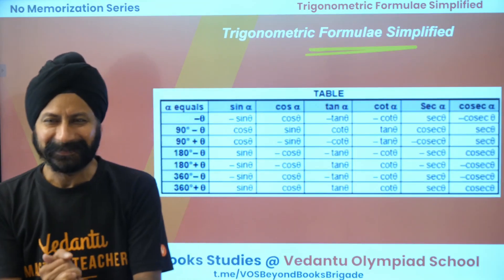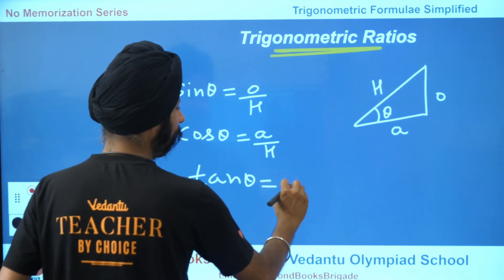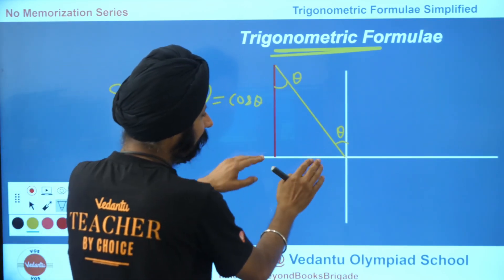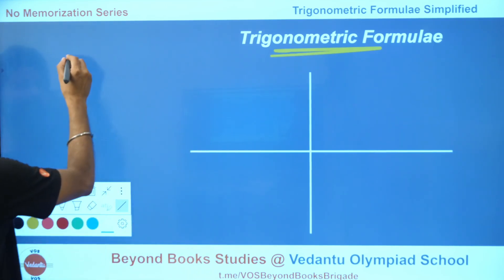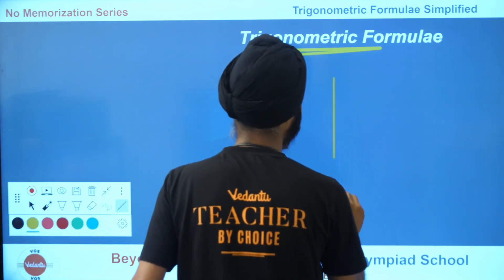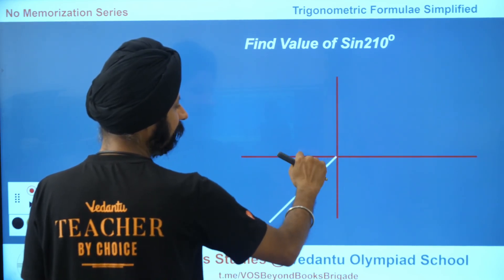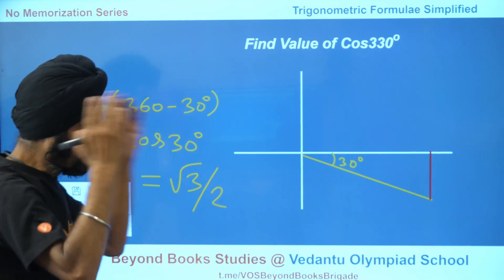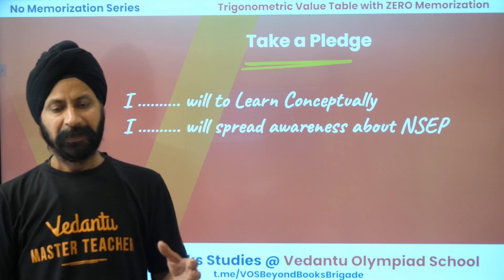Trigonometric Formulae Simplified | NSEP 2024 | Physics Olympiad Preparation | Bhavdeep Sir | VOS